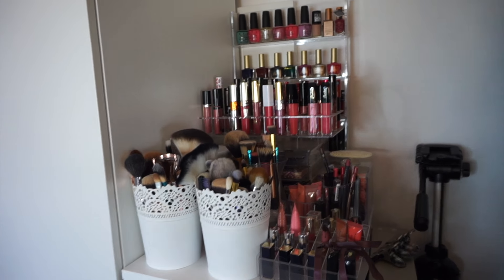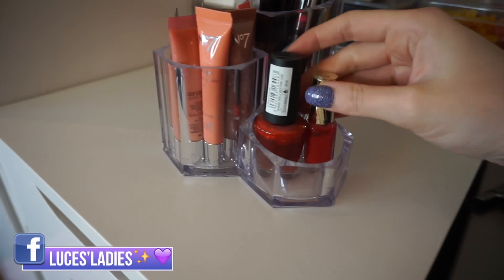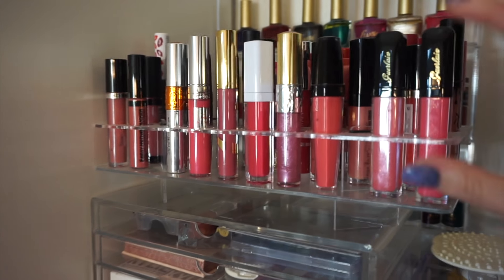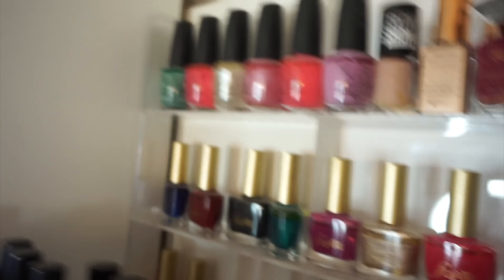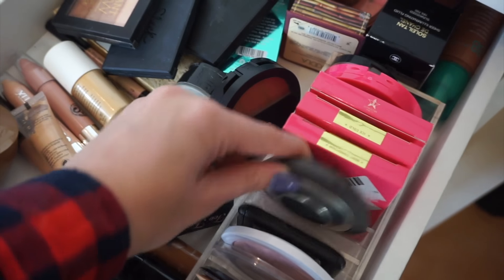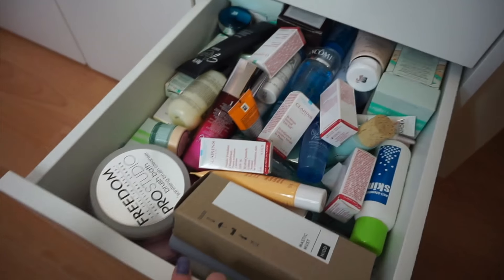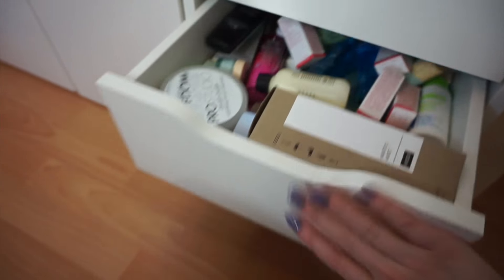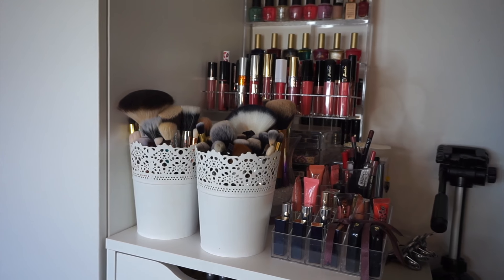MAKE UP COLLECTION & STORAGE 🔥🔥 | IKEA ALEX DRAWERS & ACRYLIC STORAGE 💄| LuceStephenson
**OPEN ME**